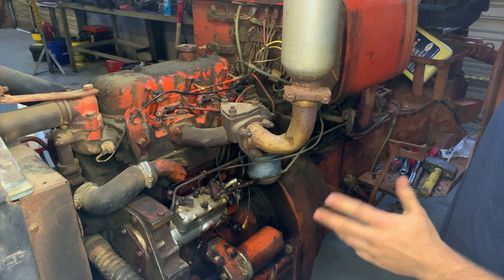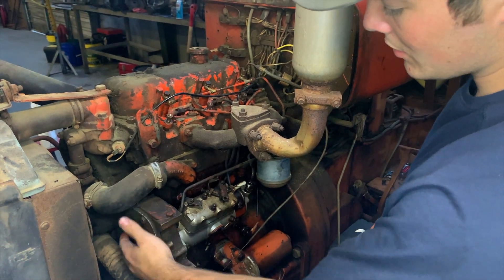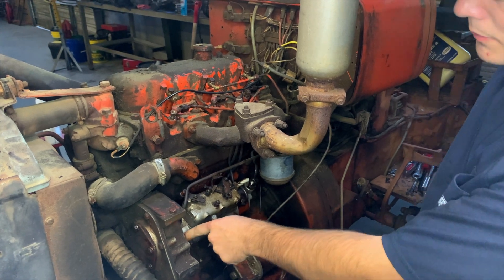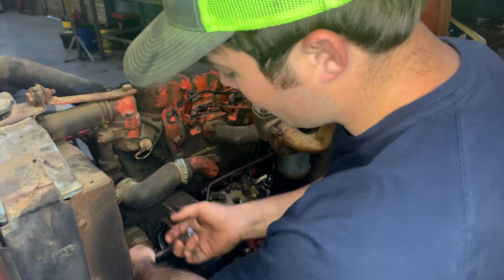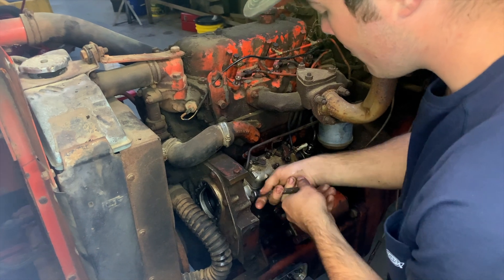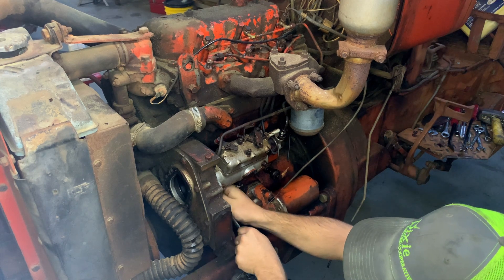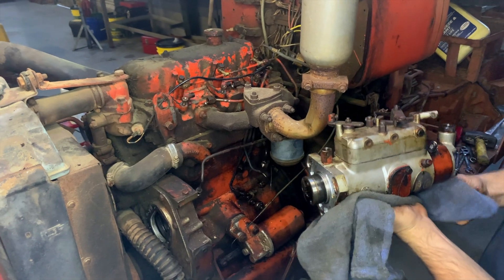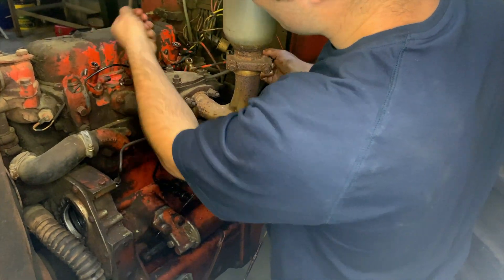Tractor Injection Pump Removal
Removing the injection pump from an Allis Chalmers 160 antique tractor.
While this video is specific for this tractor, the same procedure can be followed for most antique diesel tractors.

Music Credit- Green Onions Booker T. and the MGs